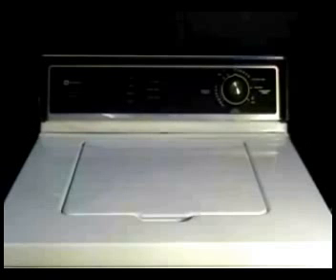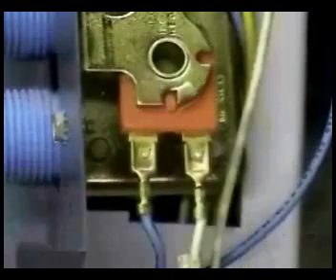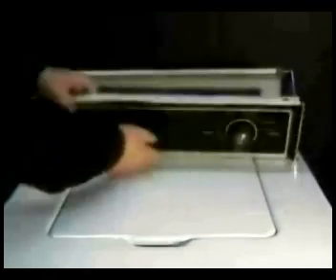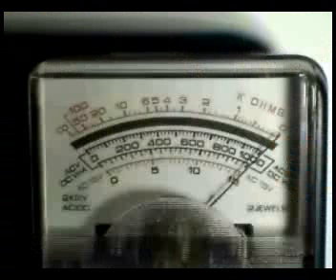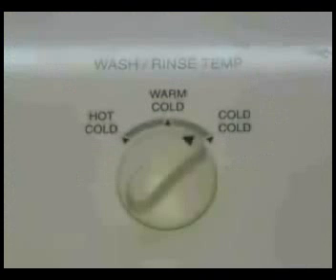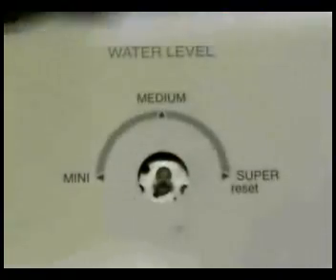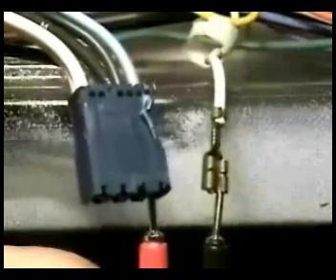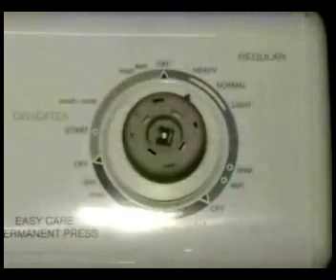Maytag Washing Machine Not Filling With Water - See What Parts You Need To Check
Maytag Washing Machine Not Filling With Water
Replacement parts
Warning: Use the information in this video at your own risk